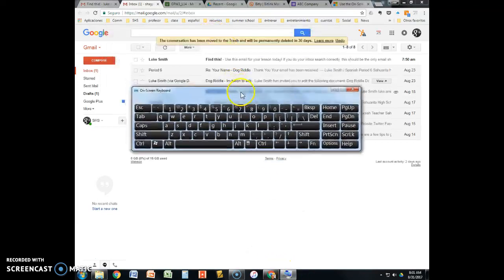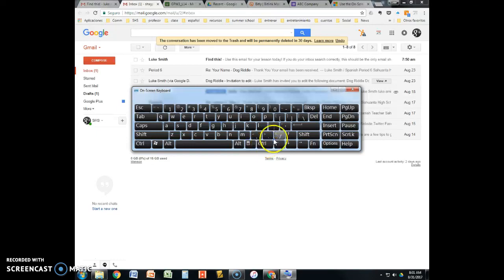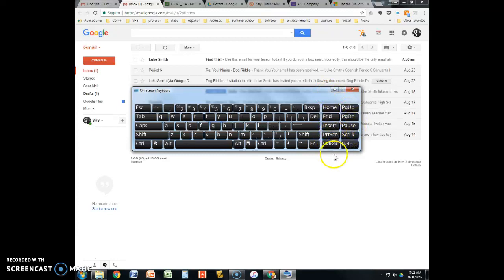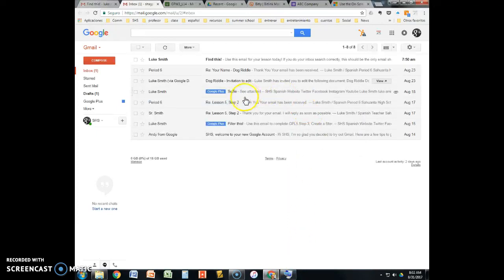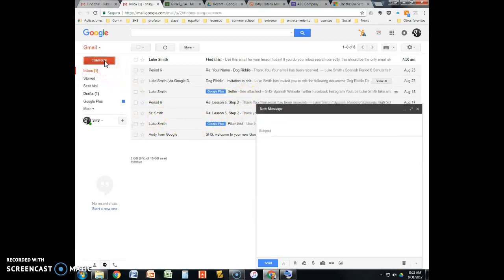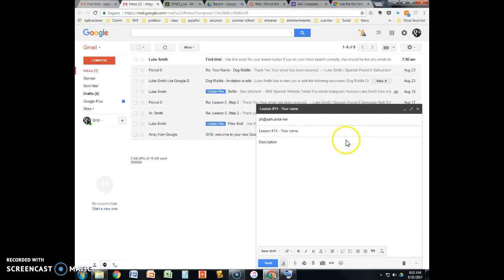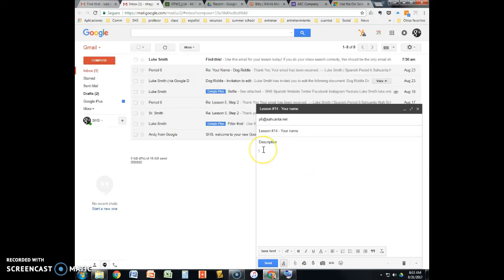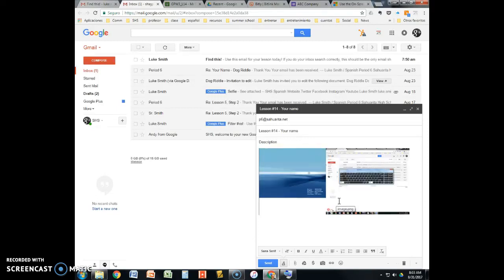Screenshot w Keyboard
Demonstrates how to take a screenshot with your computer and send it in an email.